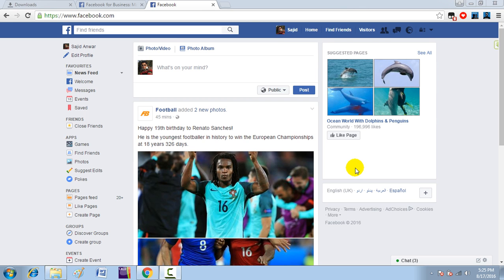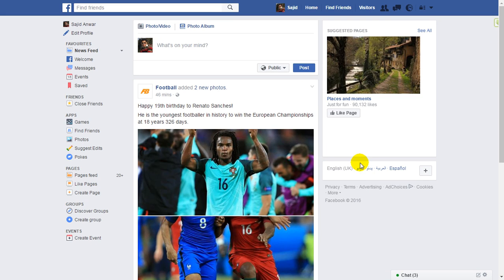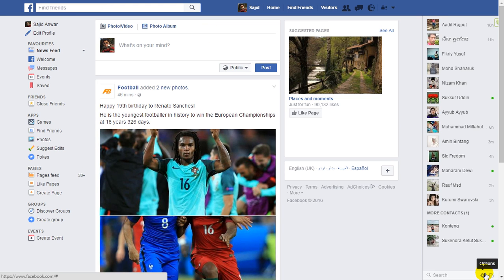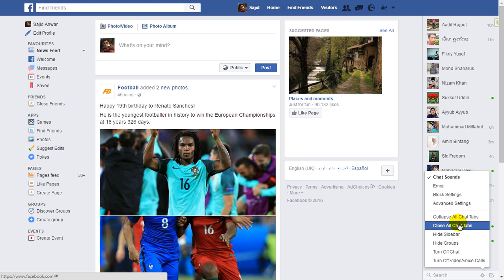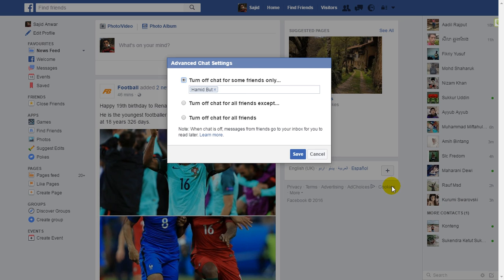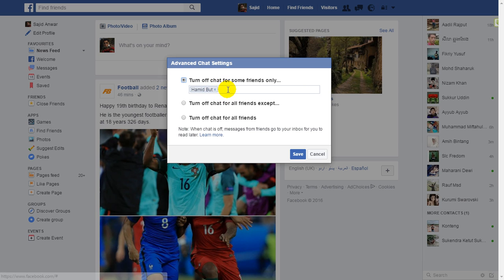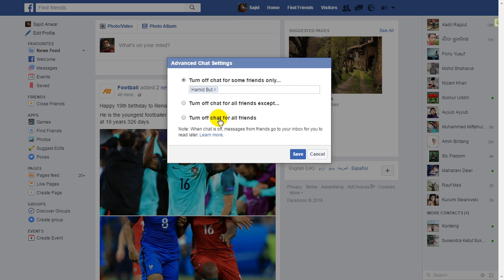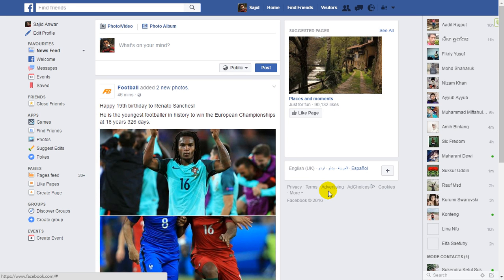how to turn off chat on facebook for selected friend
how to turn off chat on Facebook  for selected friends

Facebook's messaging system can sometimes be more distracting than useful. The ability for everyone you have as a friend to contact you in a real-time chat can eat a large chunk of your time each day (depending on the number of friends, of course). Instead of allowing everyone to talk to you at their whim, why not just enable chat for the people you would actually want to have real-time conversations with?

Luckily Facebook has options to turn off chat for everyone except those you select, or simply turn it off for people who contact you too often. Here's how to set it up:

Step 1: Open your Facebook account in a Web browser. It's easiest to do it from your computer, but you can also load the desktop version of the site from a mobile device.

Step 2: Open the chat area at the bottom-right corner of the page, then click the Settings cog and select Advanced Settings.

Step 3: Choose the type of chat status you want to use and fill in the names of the people. This is quick and easy; just start typing a name and Facebook will autocomplete it for you.

Now you can enjoy a little extra peace when your Facebook tab is open. What do you think of these options? Share them with us in the comments.